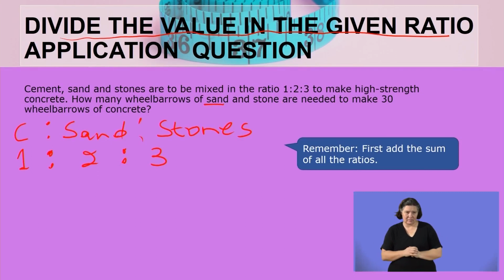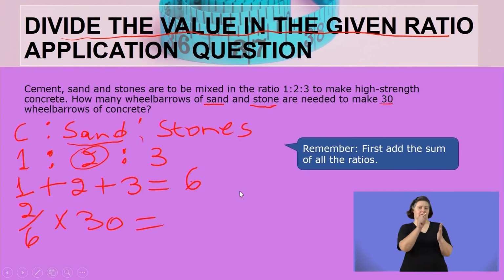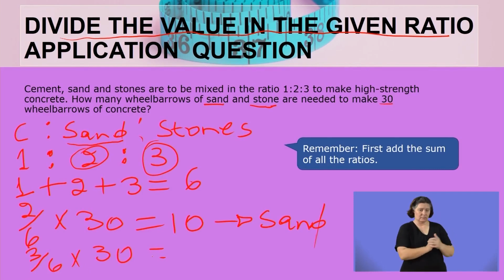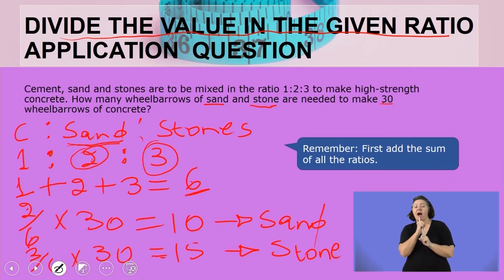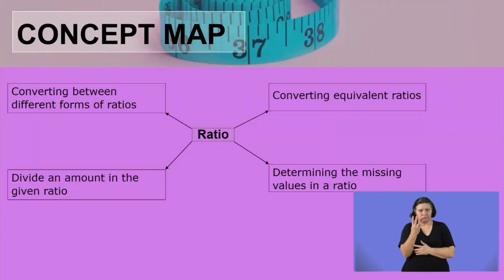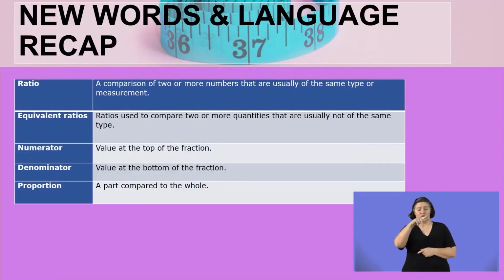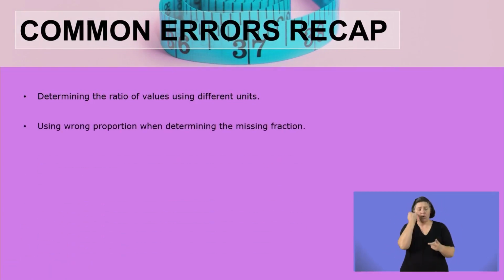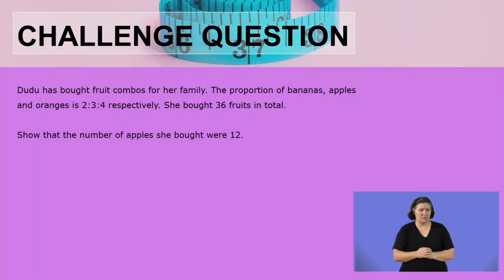Ratios 2 Seg 3